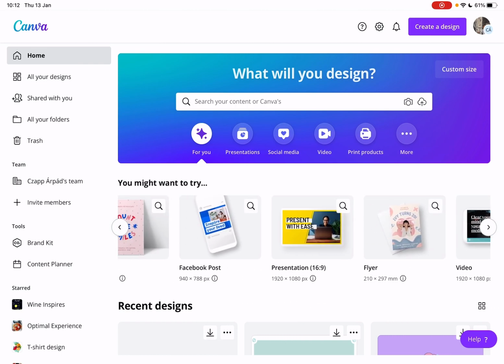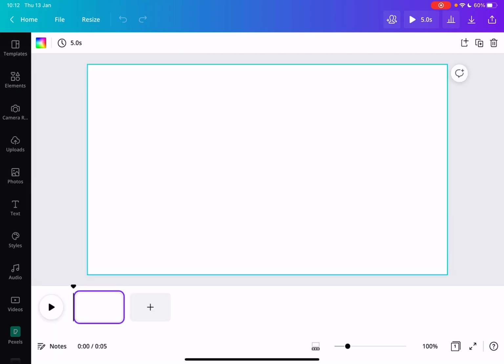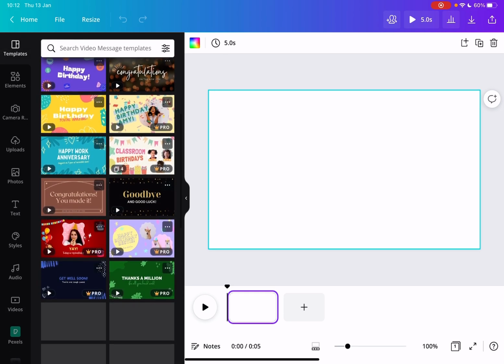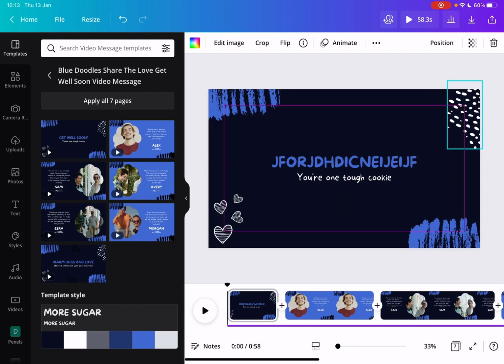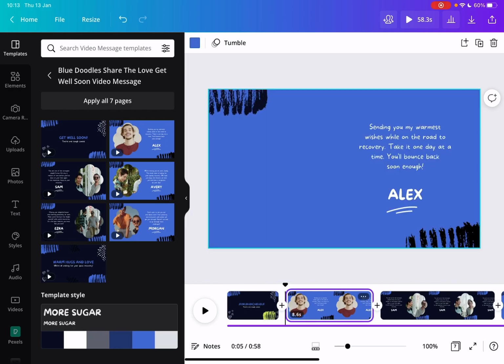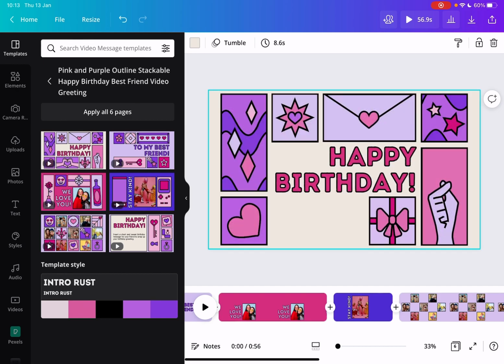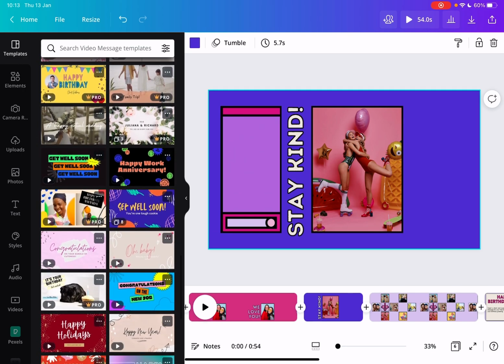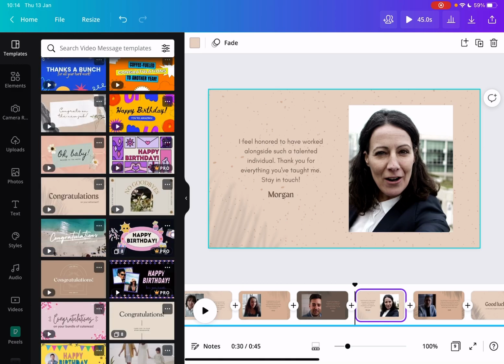How to Make Video Message in Canva? - Canva Tips